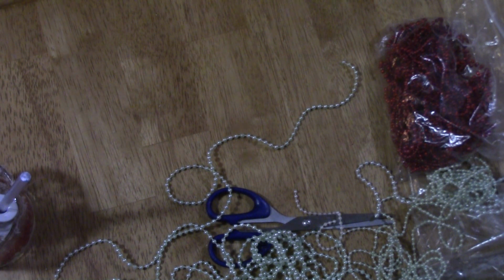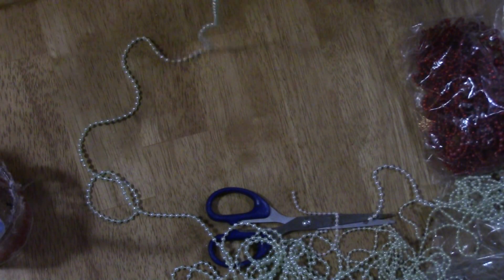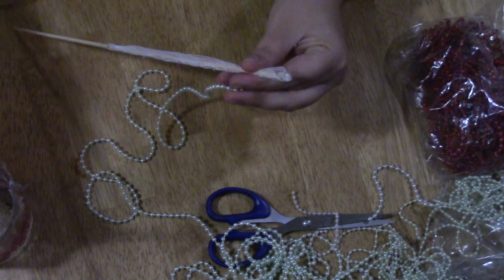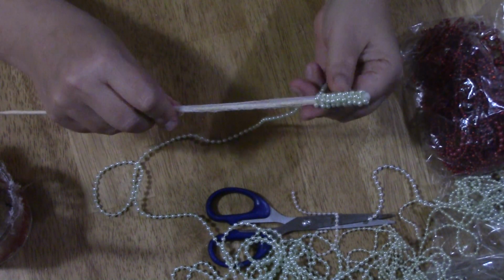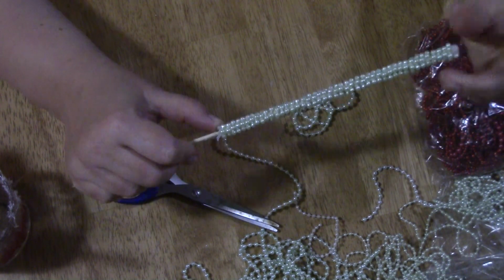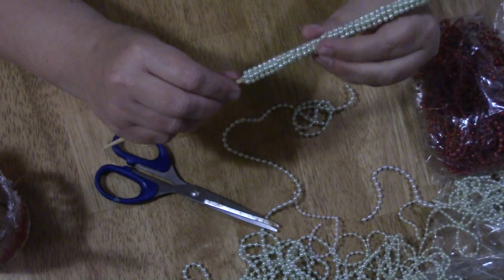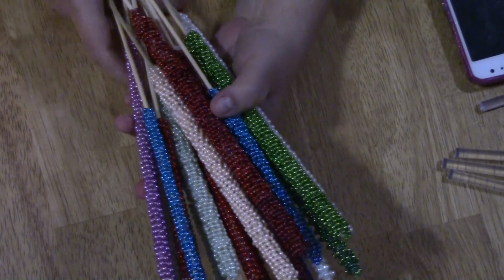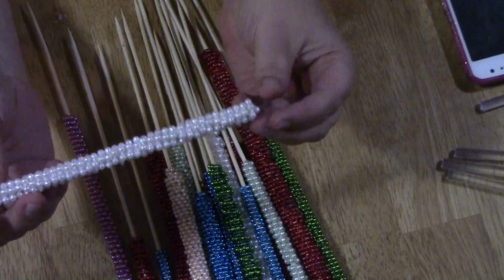DIY Christmas Beaded Picks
A quick little video on making beaded picks that can be used in Christmas Decorations, Gift Bag Decorations, or in Floral Arrangements.  They are very easy to make and a great way to use up extra strands of beads you may have in your craft stash!

Video made with Magix Movie Edit Pro Plus.  Music from Magix Library.